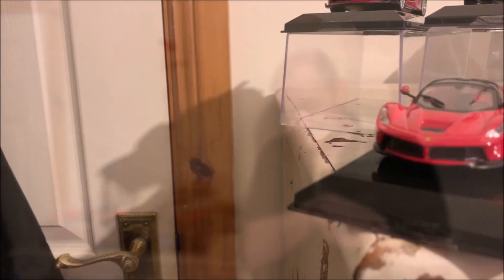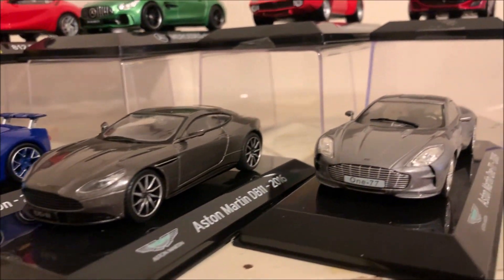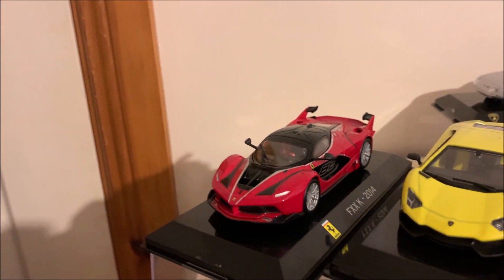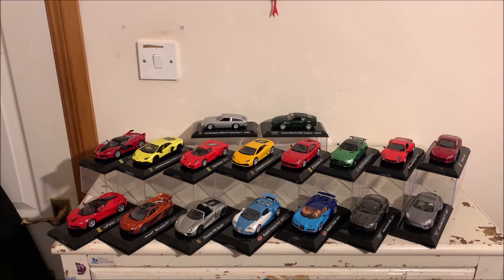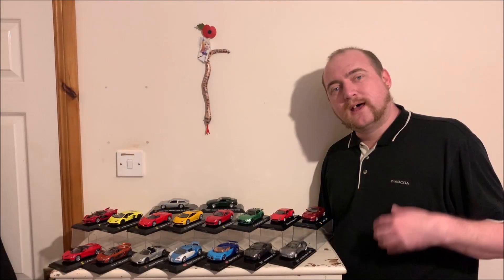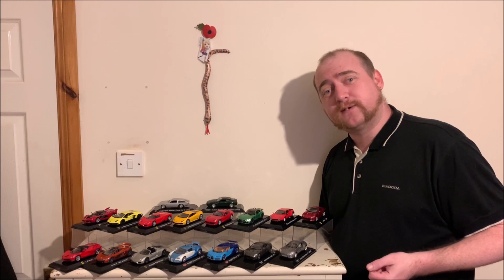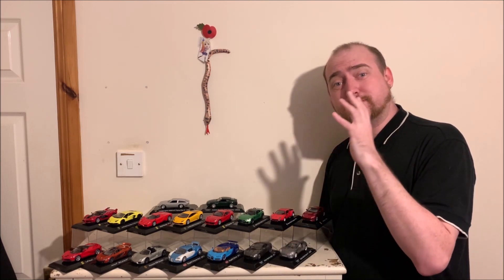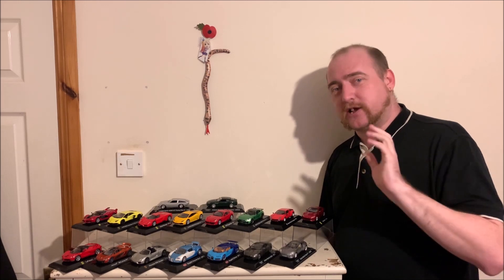Supercar Collection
Here we take a look at the next line of cars from my 1/43 model car collection. This is a collection of supercars & hypercars with all the big car makers like Ferrari, Porsche, Bugatti, and others.

Due to outside issues I wasn't able to finish this collection however I have added my own model cars to this collection and you can see them here on the channel soon.

Tags